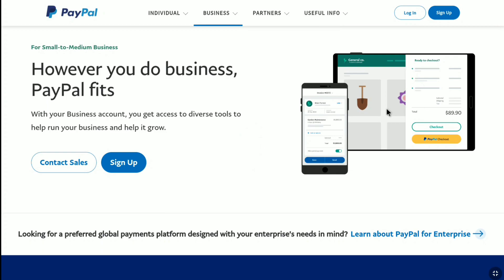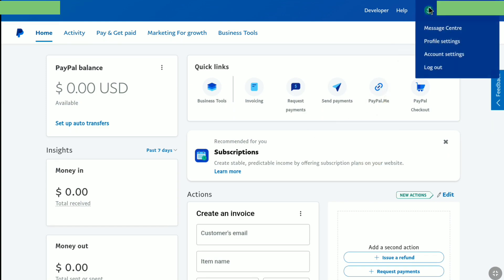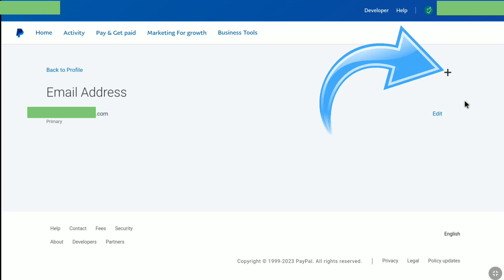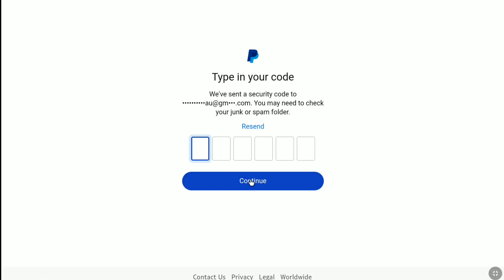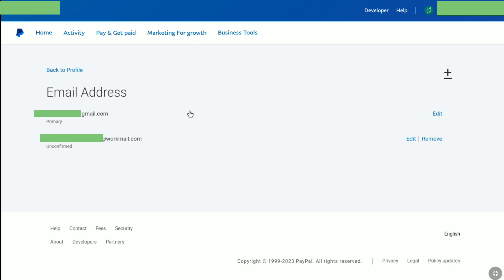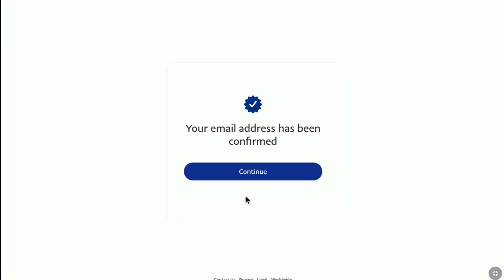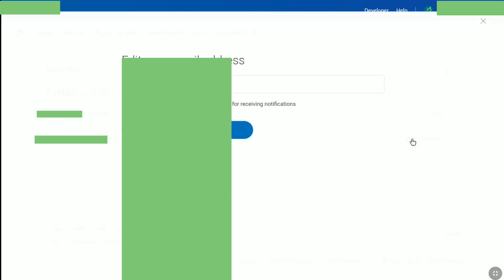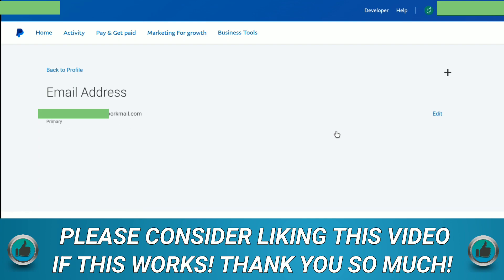How to Change Your Email on PayPal Business Account | Change PayPal Email Address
Whether you want to change your primary email on paypal or just add new email address to your paypal account or remove your old or current email address from your paypal account, this video will helps you out.

IMPORTANT: For Personal Account on changing email, login to your paypal individual account, in your paypal account's homepage click on gear or settings icon at top right just left to logout and there in your account and profile section you can see your email address with change option.

Note: The process changing email address of your paypal account will be pretty much same any device you're using like laptop, desktop, tablet and smartphone, if you're using a smartphone and trying to change your paypal account's email address, then definitely turn desktop mode on the browser you're using and follow each steps I've shown in this video and you can easily add, remove and change your paypal email address. (One more thing, changing email on paypal business account and individual or personal account is also pretty much the same).